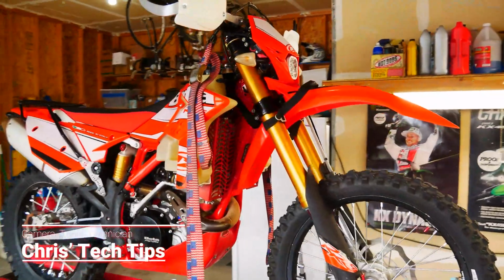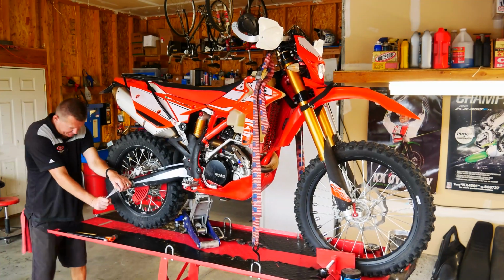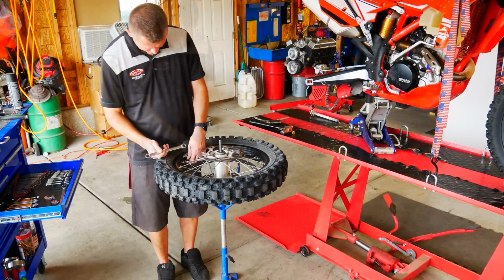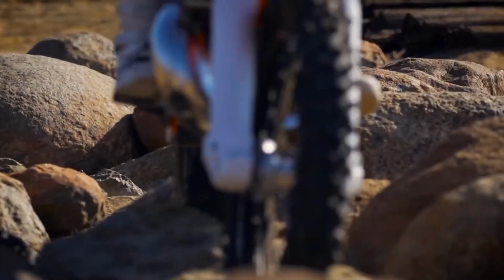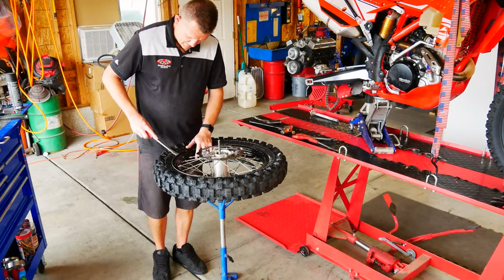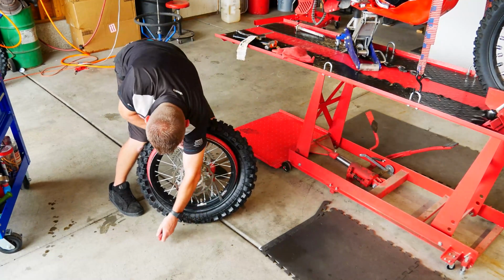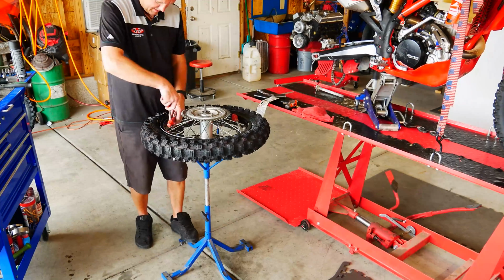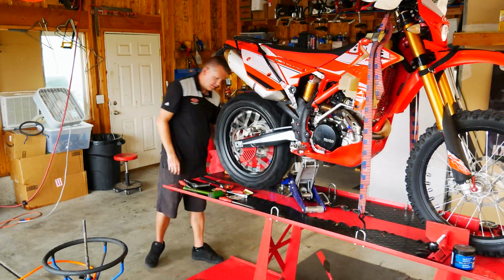Beta RR 500, showcasing the Beta RR500-S and installing new tires and using a TU-bliss Tire system.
Beta RR 500, showcasing the Beta RR500-S and installing new tires and using a TU-bliss Tire system. Chris here with Chris' Tech Tips, This video will showcase installing new tires with a TU-bliss system on a Beta RR 500 S, I hope this makes installing or replacing tires on a Tu-bliss Tire system a little easier. enjoy! Please leave me any comments or a thumbs up or down, and make sure to subscribe to my channel it really help me perfect my craft and produce more videos like this!
Video is the new language of story telling and learning That's where we come in. My YouTube channel is dedicated to helping you learn to repair, rebuild or modify easy. We offer tips and tutorials to show you how to perform easy to complex repairs, even if you are new to wrenching. I produce tutorials, product reviews and how-to videos, to help you succeed in repairing made easy. So welcome to Chris' Tech Tips!  I am a Motorcycle, ATV, SXS technician.  I'm a ex-motocross-er so, Dirt bikes are my true passion.
This channel will bring you every tip and tricks i know to help you in repairing or modifying your Two wheeled monsters.  I will of course throw in an occasional 4 wheeler from time to time.  This channel is a step by step guide to helping you repair your machine.